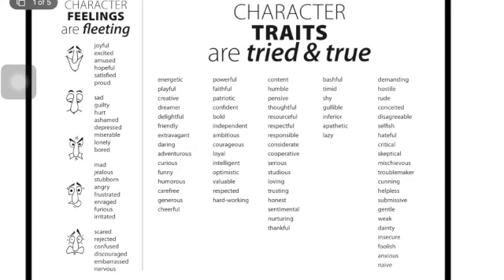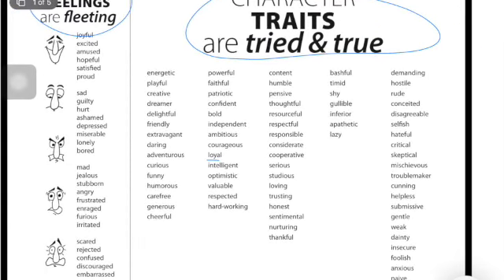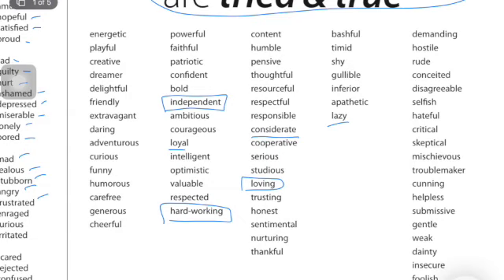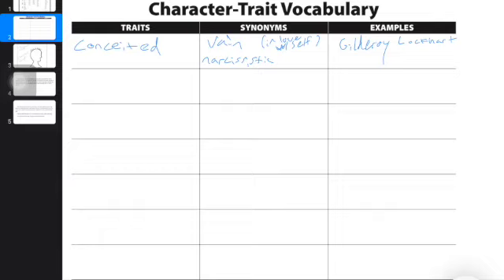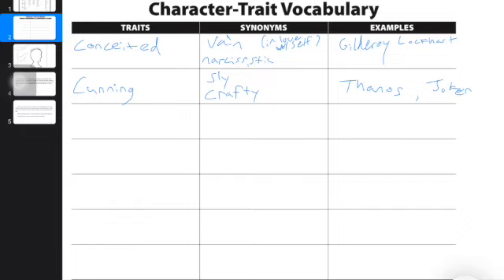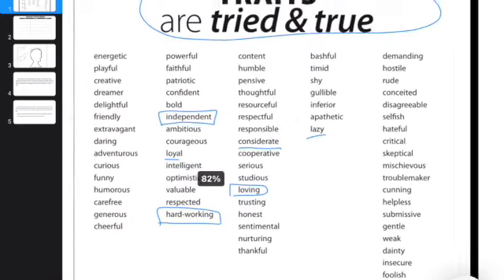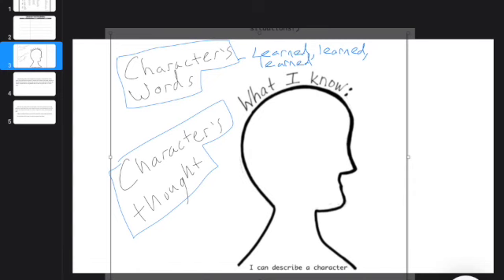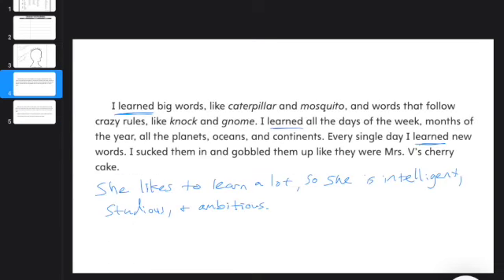Character Traits 1